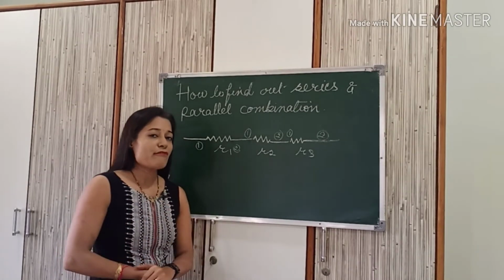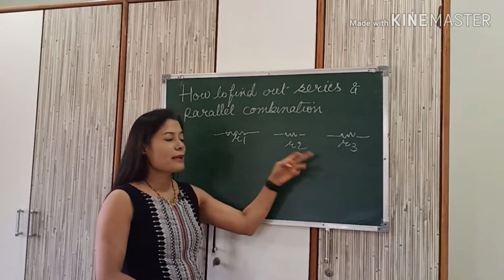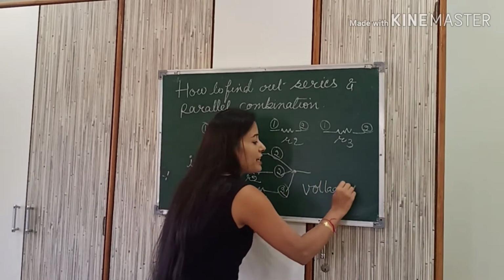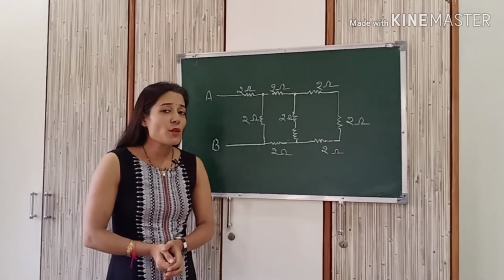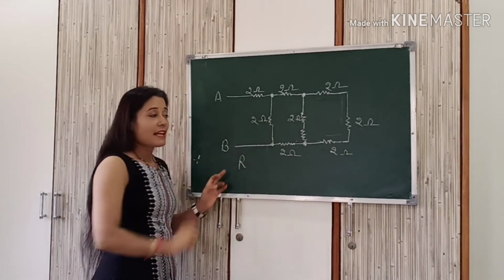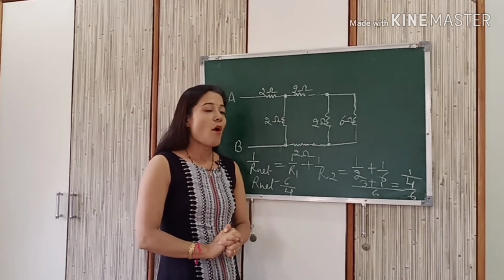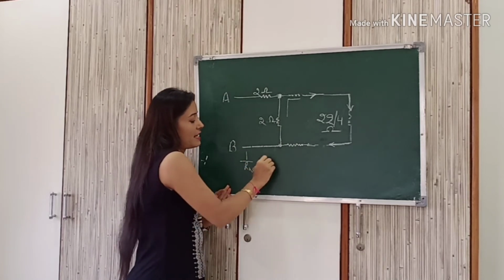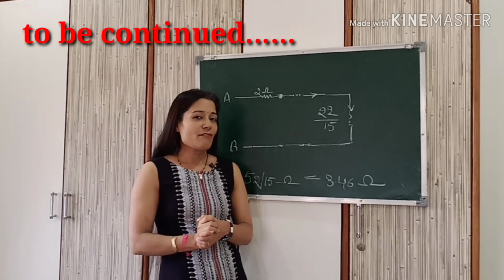# 4 MOST IMPORTANT NUMERICAL QUESTIONS FOR BOARD EXAMINATIONS BASED ON RESISTANCE (PART - 1)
Students find a great difficulty in solving circuit and resistance based numericals. In this video I have brought easiest technique to solve such questions. These questions are very very important for board classes. Plz watch the video till end then only you'll learn the technique.

EASIESTTECHNIQUE TO SOLVE ELECTRICI CIRCUIT NUMERICALS

FOURVERYVERYIMPORTANT NUMERICALS FOR BOARD EXAMINATIONS

DONTMISS THESE NUMERICALS

FOURNUMERICALS WHICH ARE EXPECTED IN BOARD EXAMS